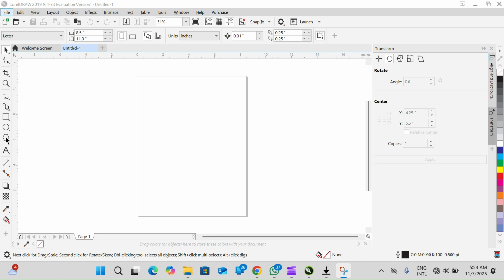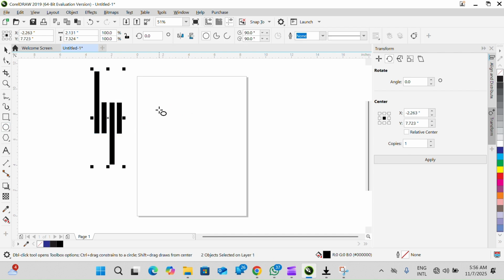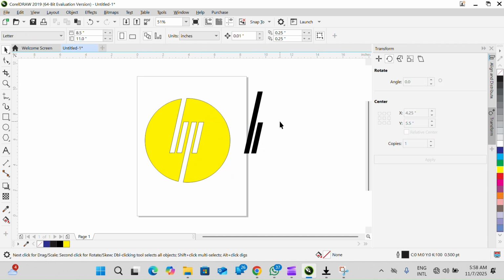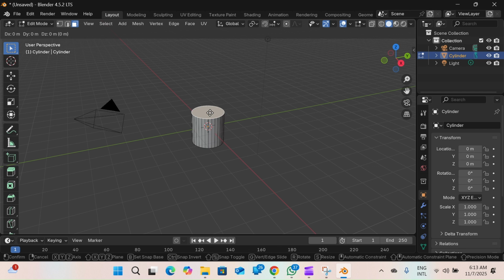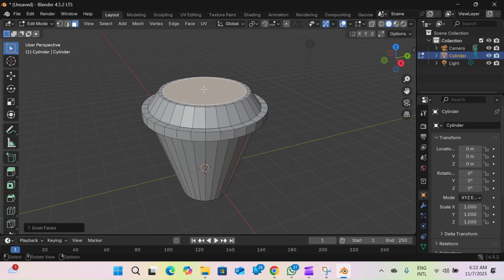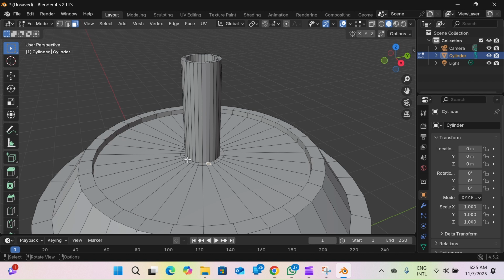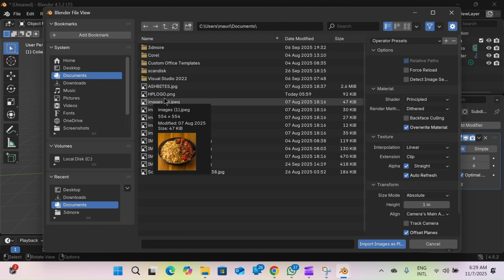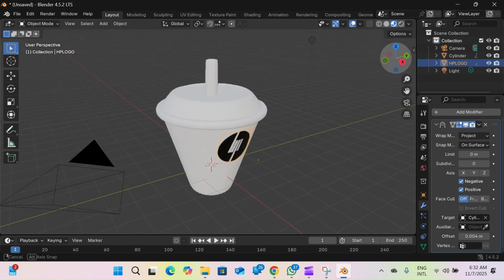HOW TO DESIGN THE HP LOGO ON CORELDRAW AND HOW TO DESIGN A MUG IN BLENDER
This is a full video on how to design a simple HP logo on CorelDRAW and how to design a mug cup in Blender. Also, this video includes how to append any logo on any 3D mesh object in blender, using the ShrinkWrap Modifiers